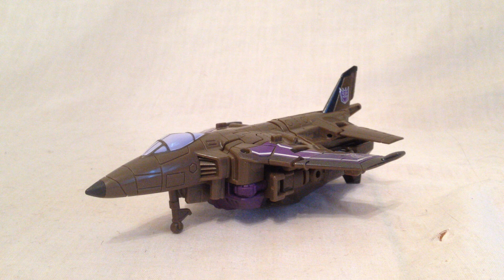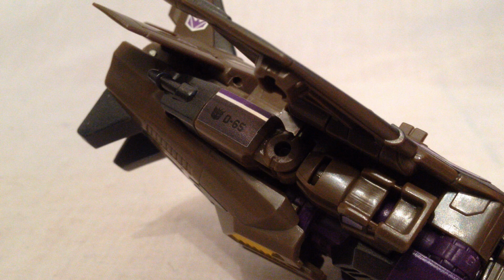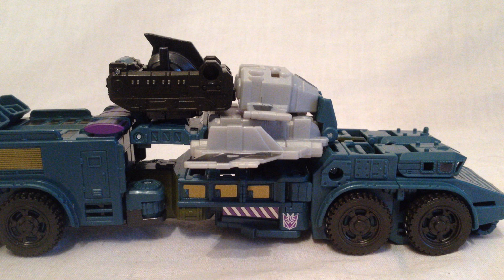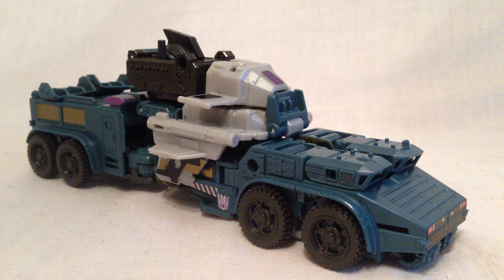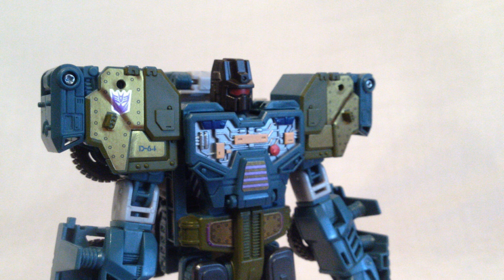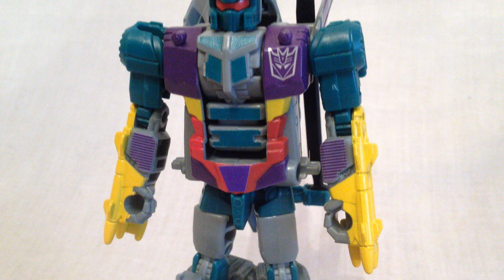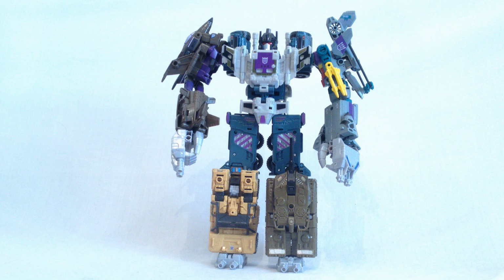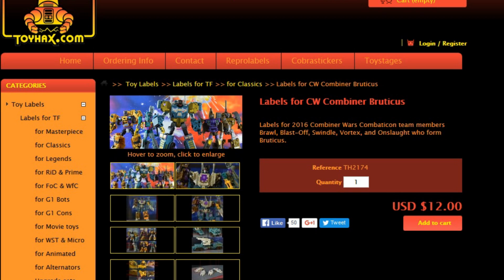Reprolabels Set Review for Combiner Wars Bruticus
Keeping it on the down low. Just what the set needs

Lazy Eyebrow Reviewer on Facebook and Twitter!

Facebook.com/LazyEyebrowReviewer

Twitter.com/LazyEyebrow

Friends of the LazyEyebrowReviewer